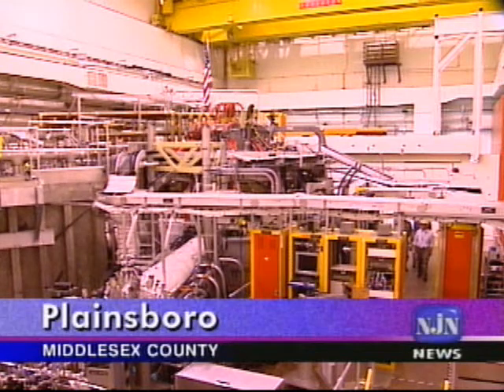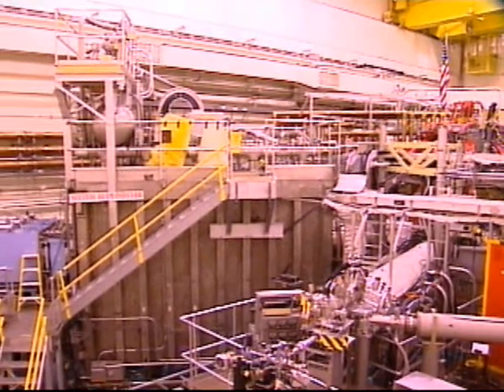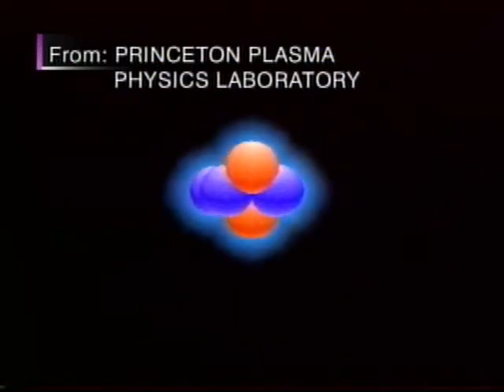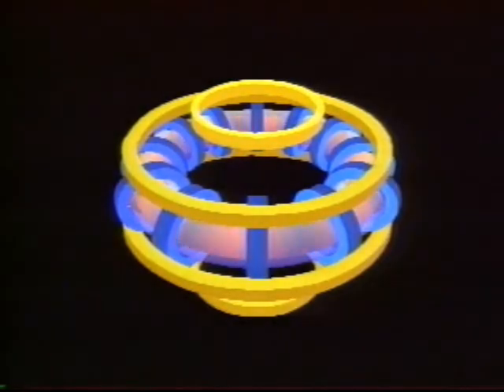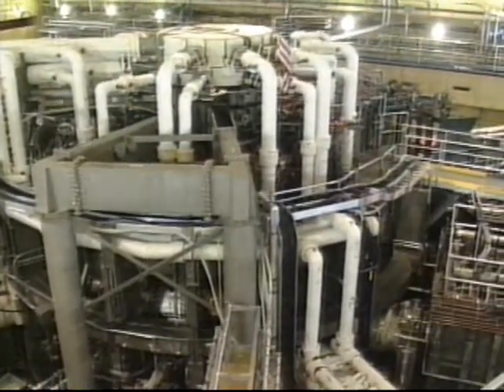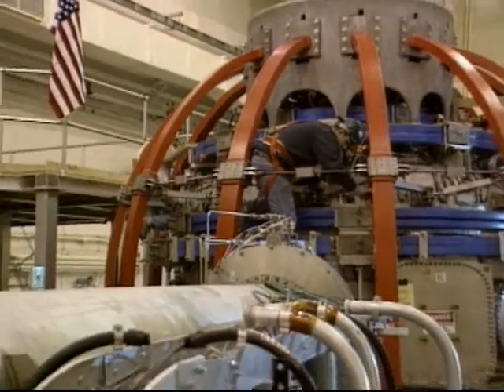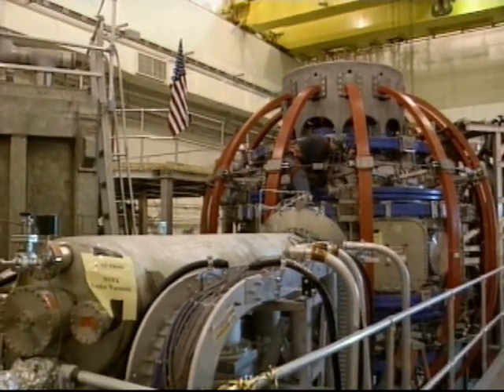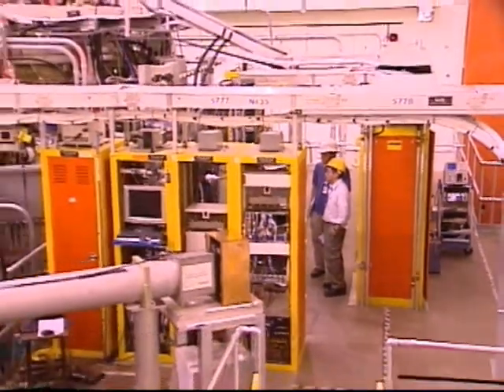Fusion Upgrades - NJN News Science & Technology Report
The Princeton Plasma Physics Laboratory expects to generate new science with planned upgrades to an experimental fusion reactor.